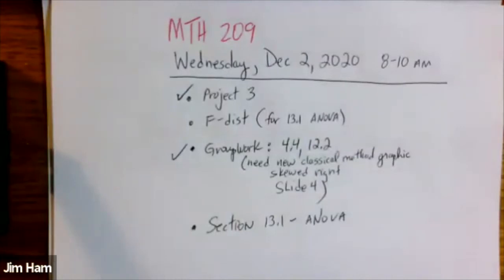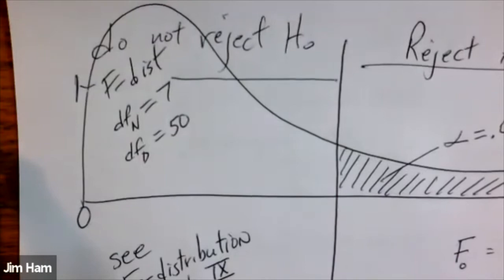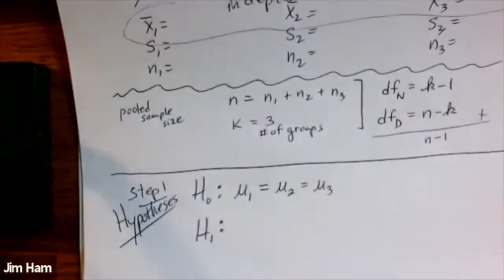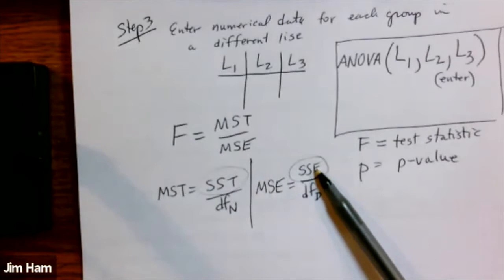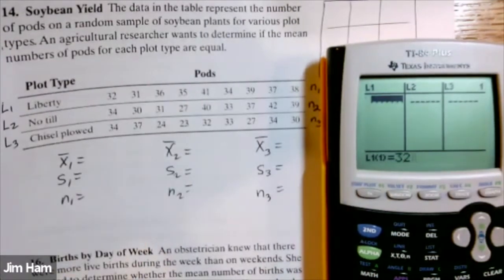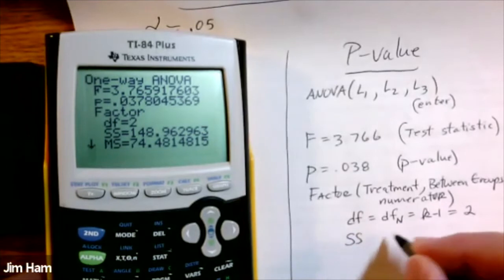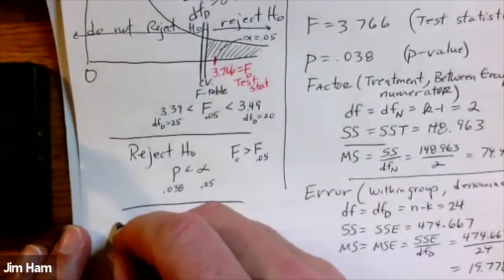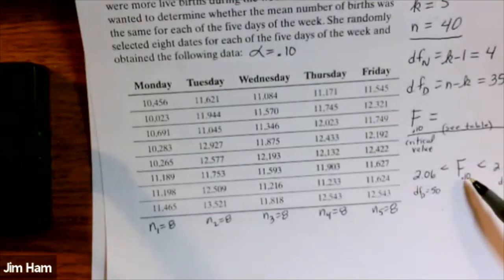Lecture Video - ANOVA